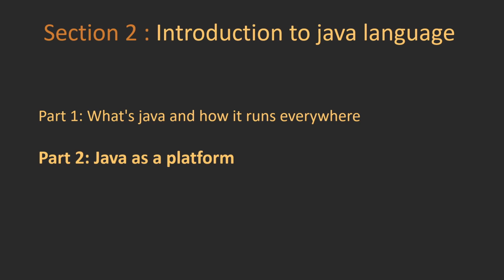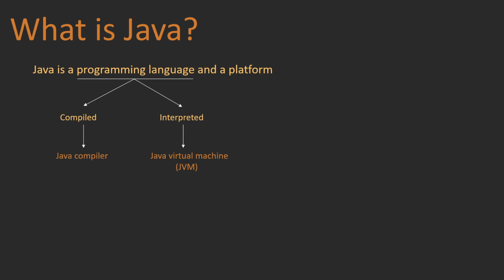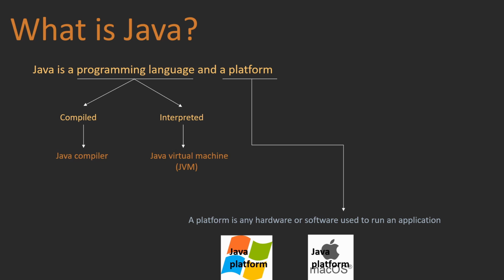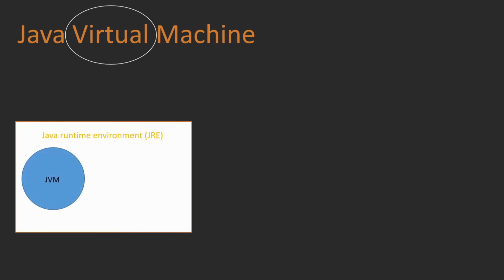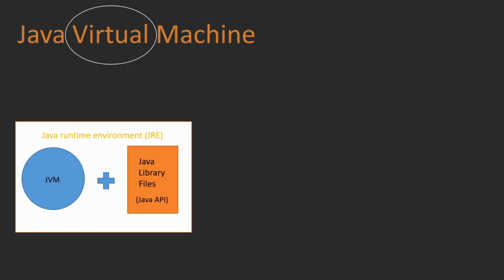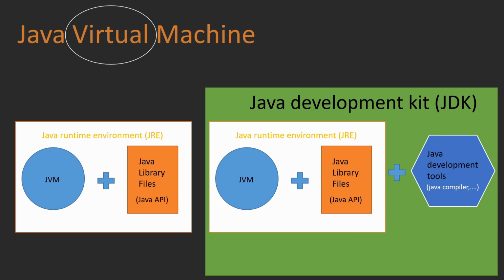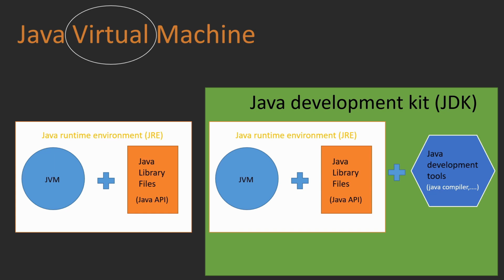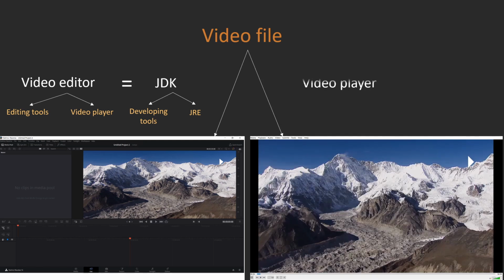Java Course | Introduction to java programming language | 2 | Java as a Platform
In this video we will learn about Java programming language, and how it is famous platform that's famous for "Write Once, Run Everywhere"